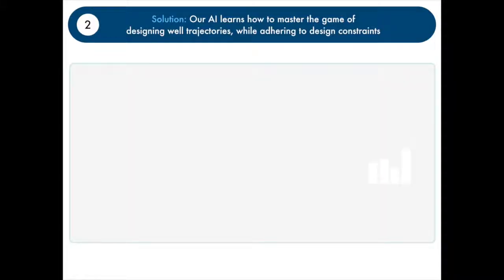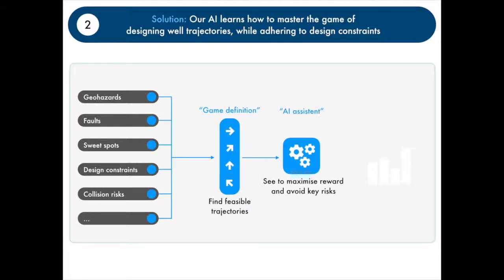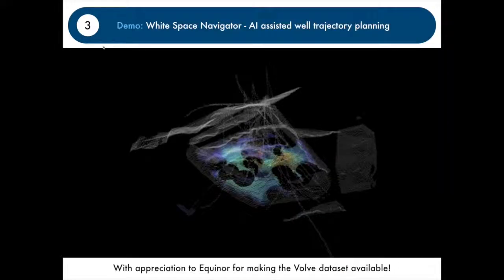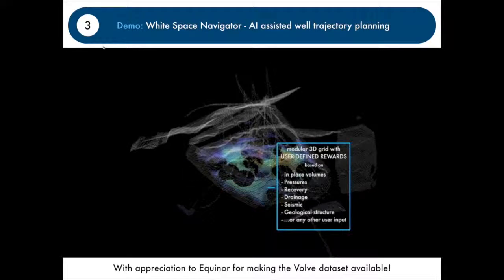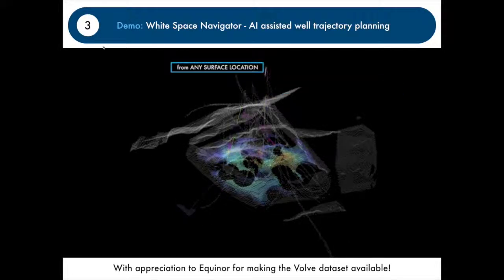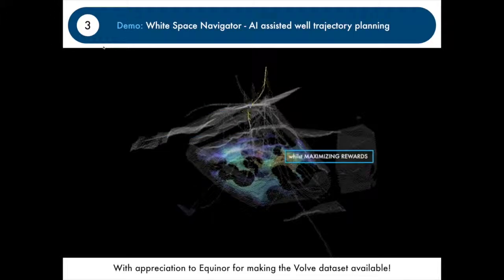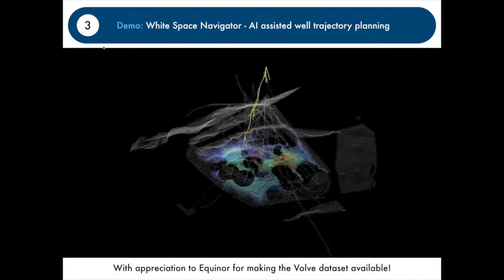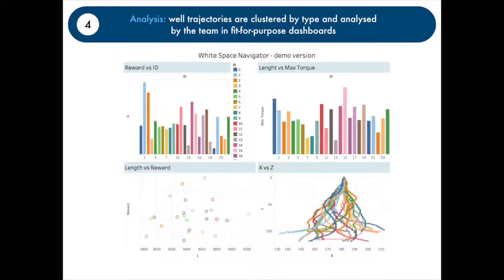Navigator Movie Voice Over May19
Game AI in support of Well Trajectory Planning